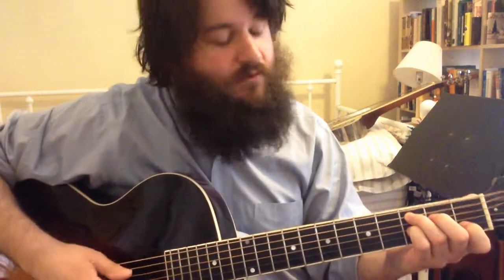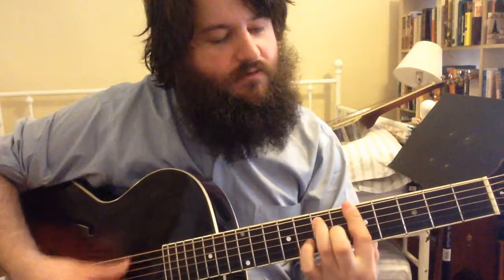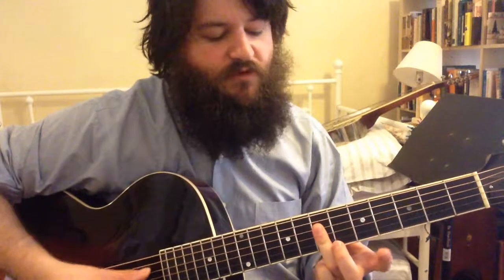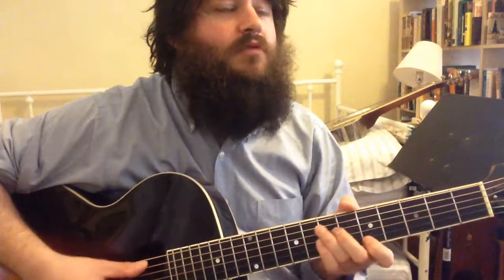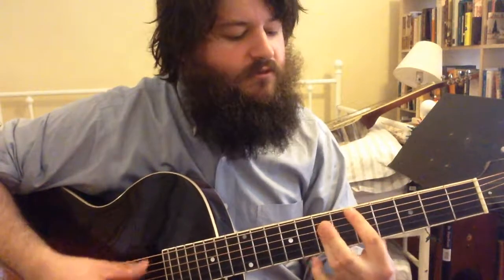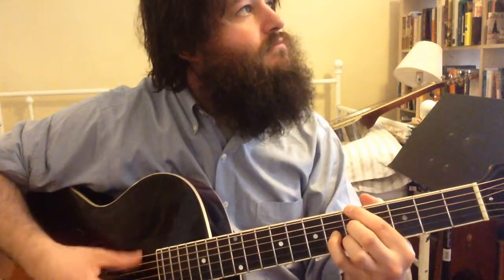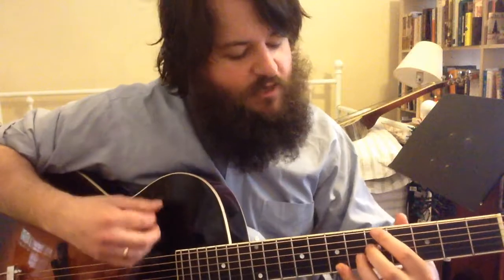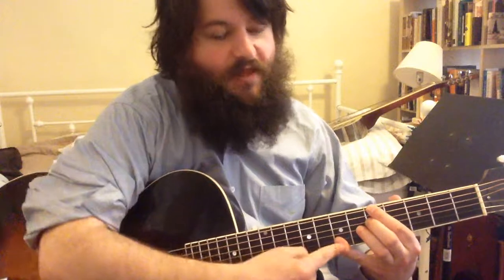Lesson - I Wanna Be Like You (The Jungle Book)